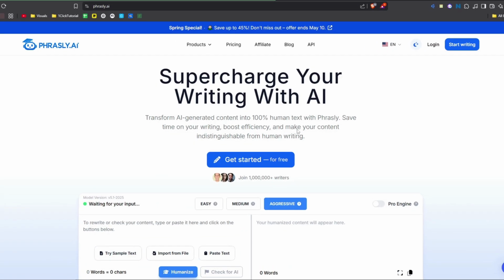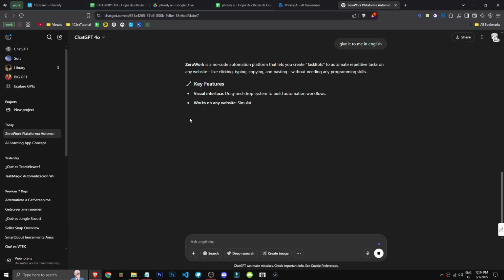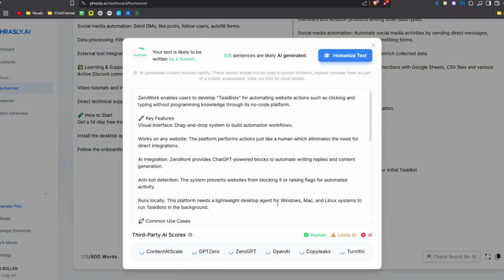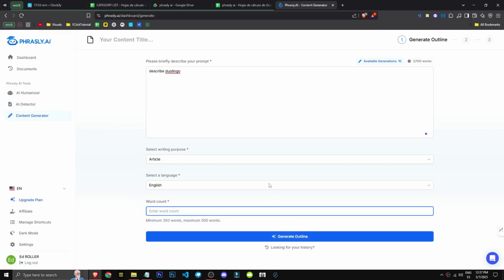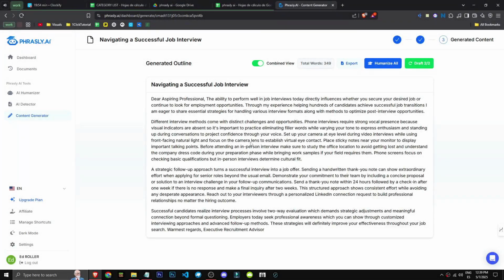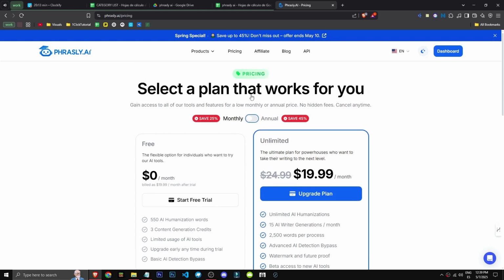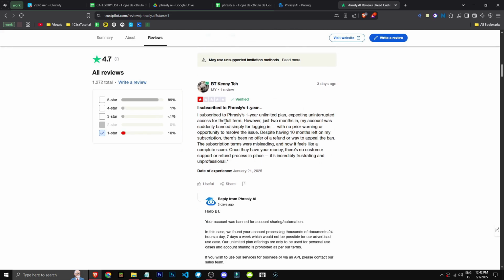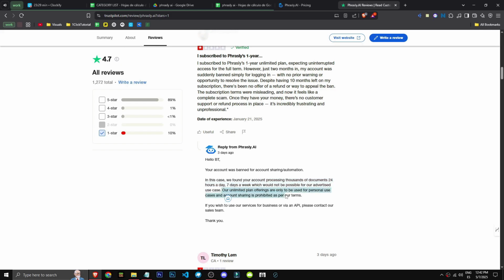COMPLETE GUIDE TO PHRASLY AI: HUMANIZED CONTENT THAT CONVERTS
Learn what PHRASLY AI is, how it works, its PLANS, and how to create HUMANIZED CONTENT that connects and generates REVENUE with AI.🎁 Want to learn more about Artificial Intelligence and stay ahead of the curve?